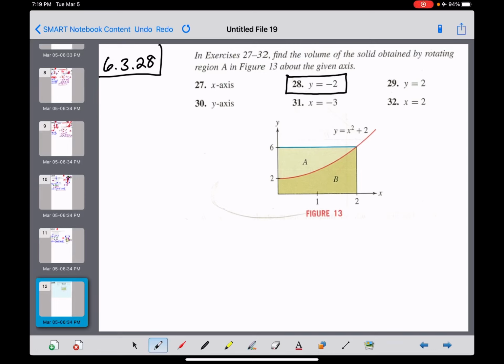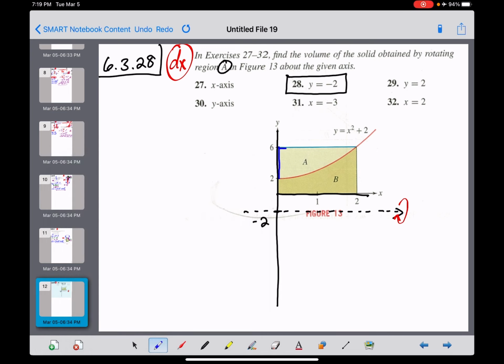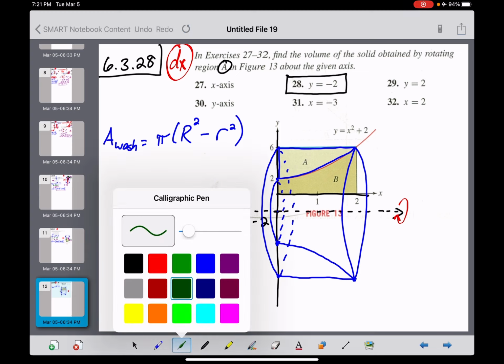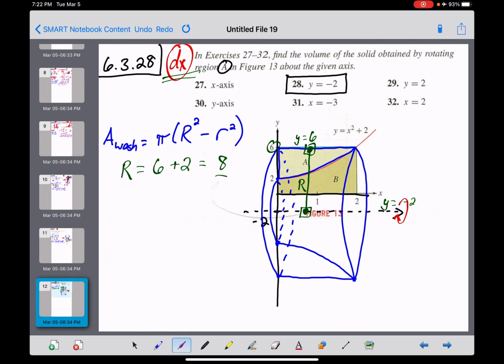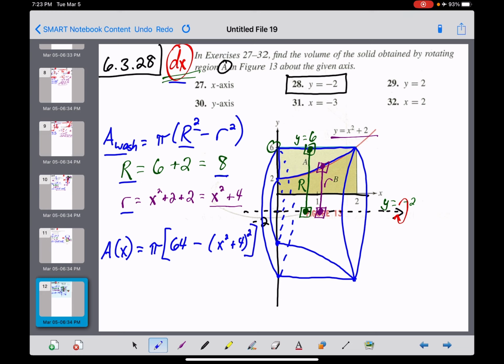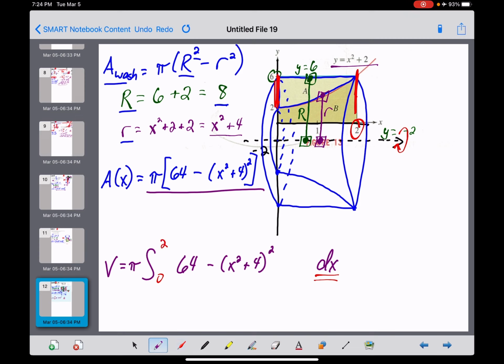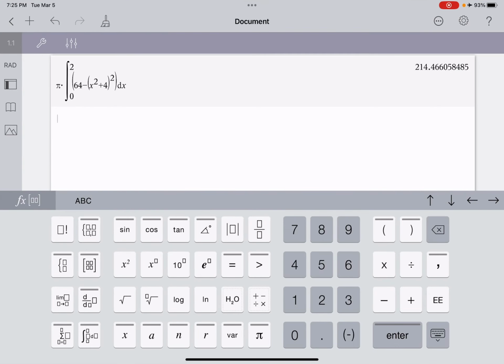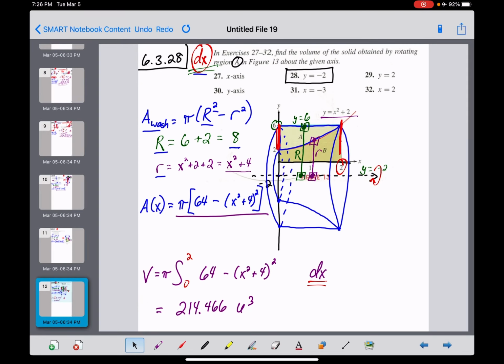AP Calc - 6.3.28